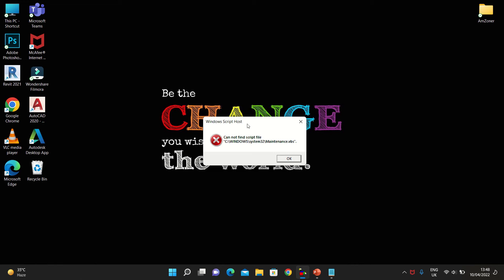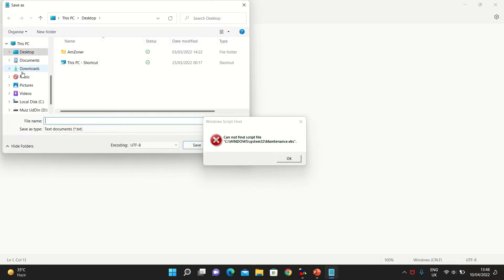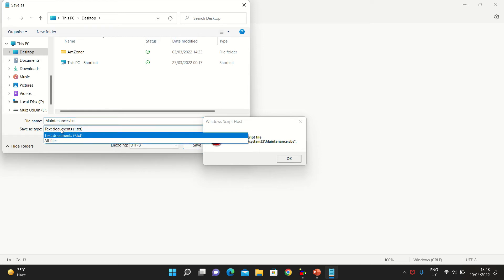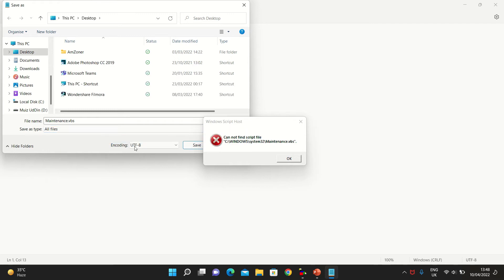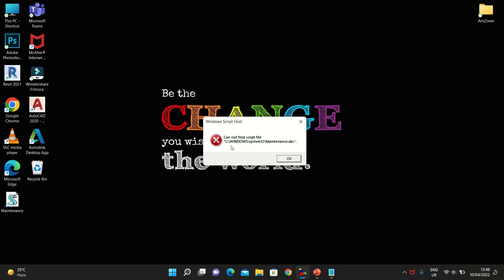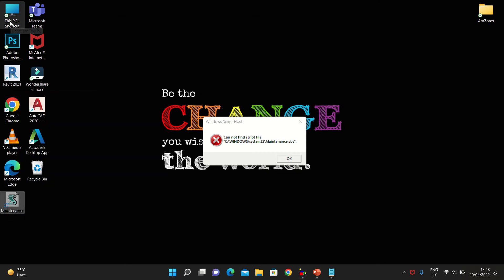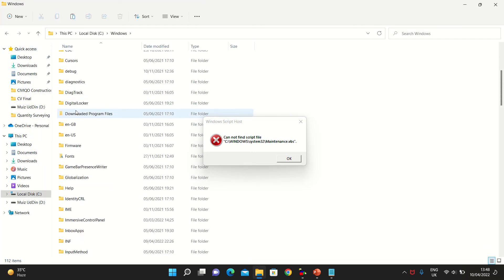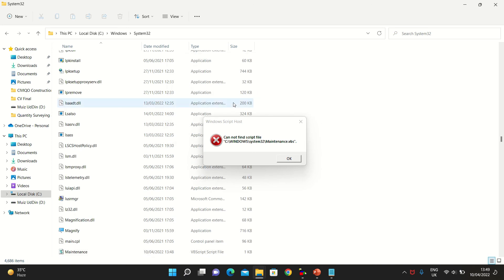Maintenance.vbs Error Solution | can not find script file - windows script host - Teach Me Friend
Do you have 'maintenance.vbs' problem?

Follow the Steps and get solution:

1. Open Notepad & Type 📝 Wscript.Quit
2. Save it as  Maintenance.vbs (file type:  all files) - Save it on the Dsktop
3. Cut the text document from the desktop and paste it to 📂(C:windows/System32) and Press Continue
4. Make sure to restart your Computer once done, the error would be long gone.

STAY BLESSED!

Maintenance.vbs Error
Cannot Find Script File Fix
Windows Script Host
Can not Find Script file fixed
Can not Find Script file solved
Can not find script file
StartupCheck.vbs
Maintenance.vbs
Maintenance.vbs problem fix
Maintenance.vbs solved
StartupCheck.vbs issue solves
StartupCheck.vbs issue.

maintenance.vbs